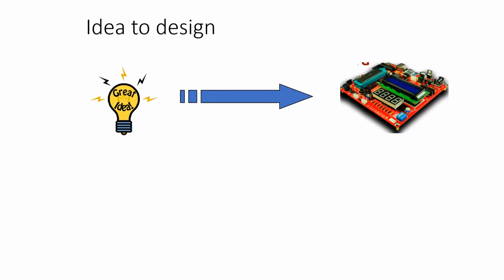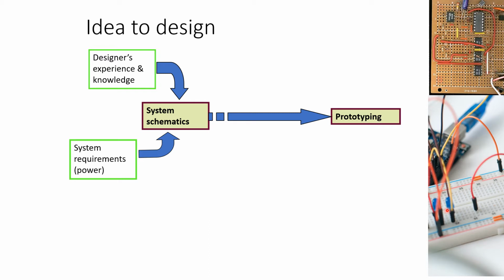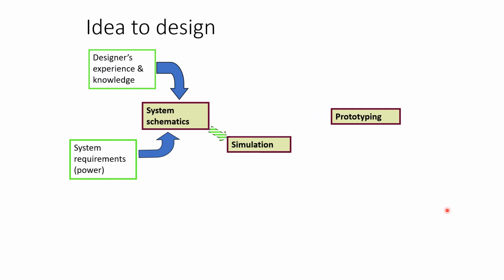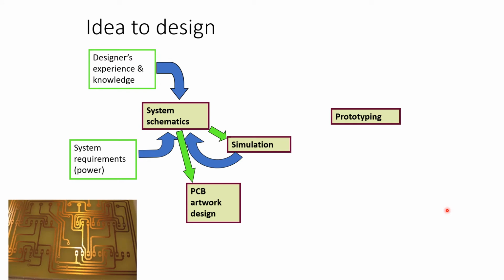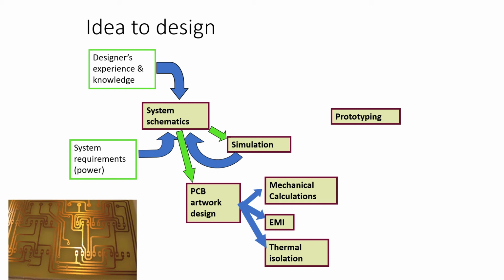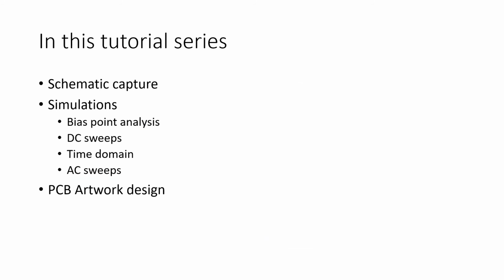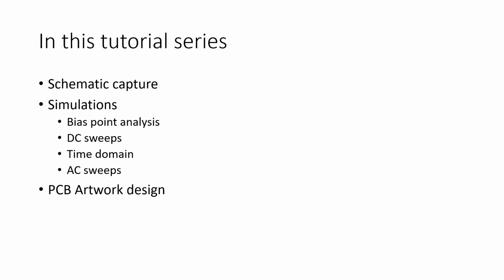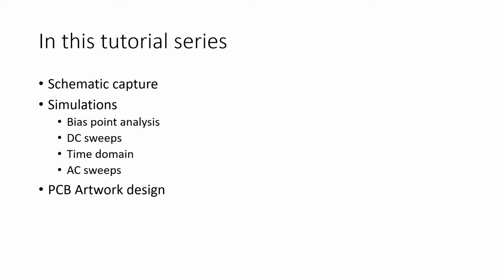01 Introduction to EDA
This tutorial is an introduction to Electronic Design Automation, and this is the introductory video of the tutorial series that focuses on the use of the OrCAD suite to do Schematic Capture, Simulations and PCB Artwork Designing